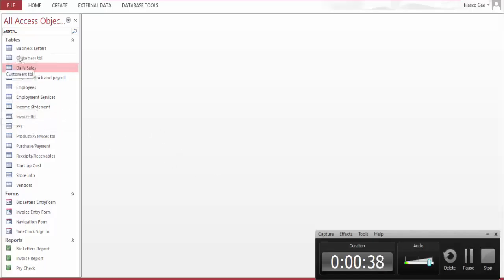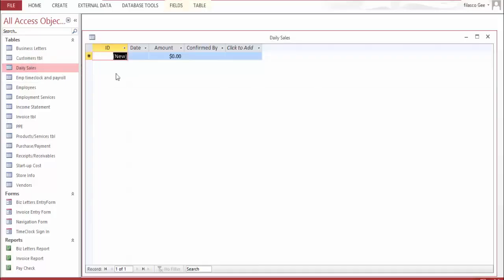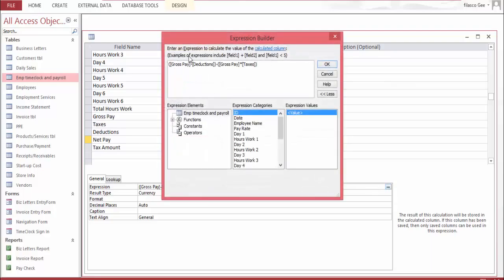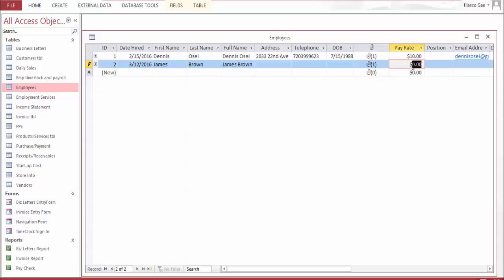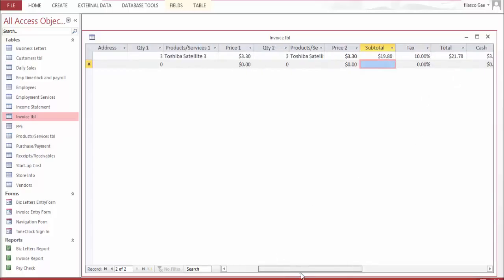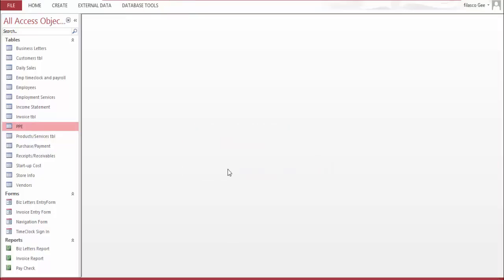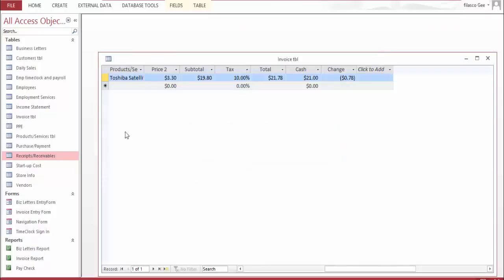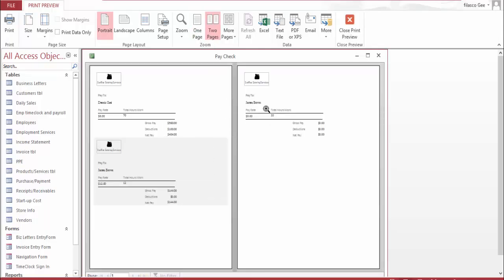MS Access : My Store Manager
Take a look at how Ms Access is most reliable software to ever have for store management work.